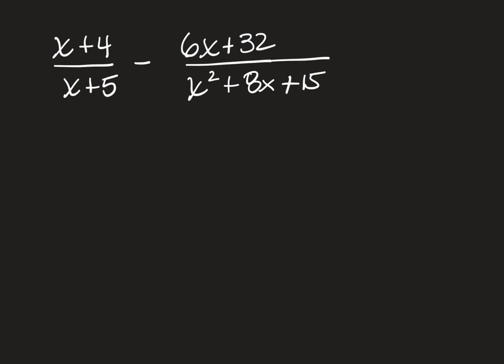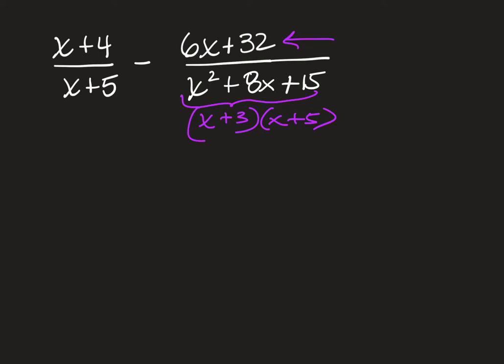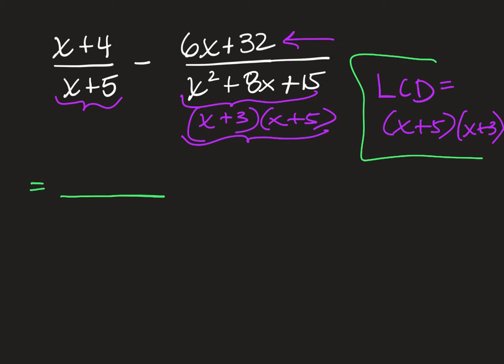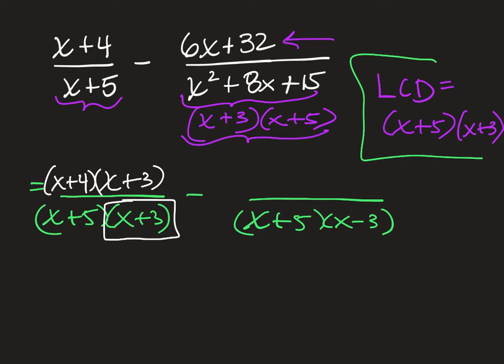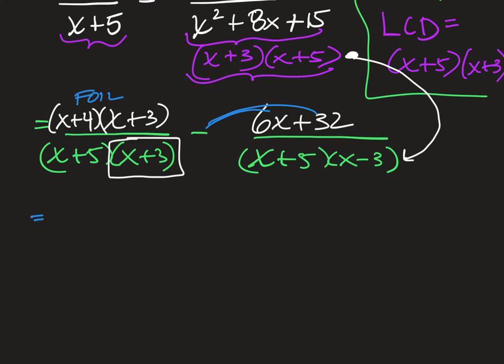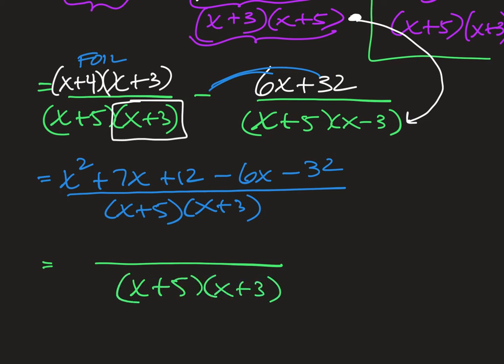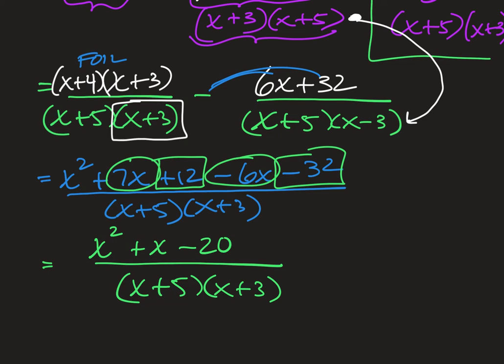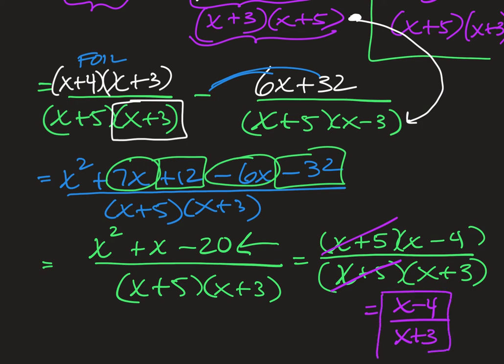Subtracting Rational Expressions